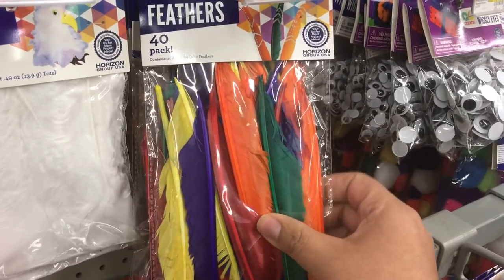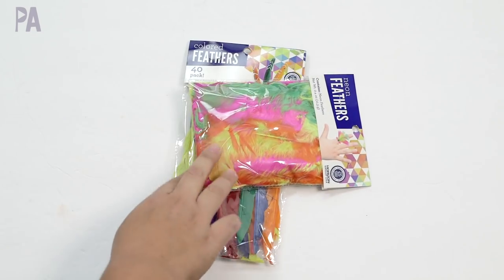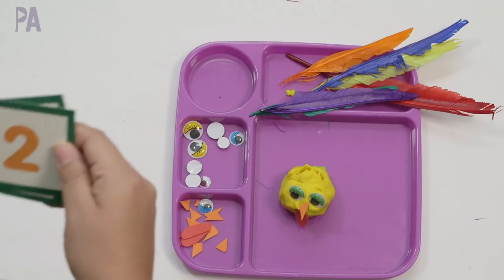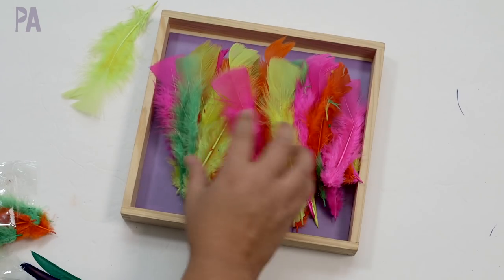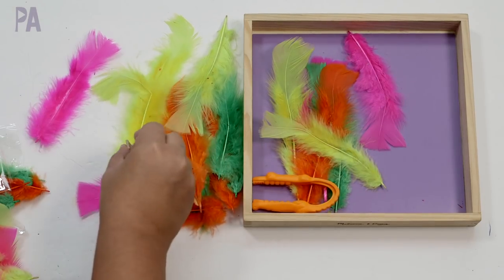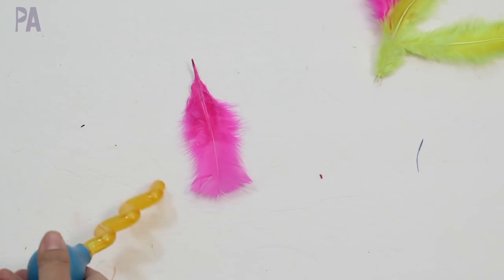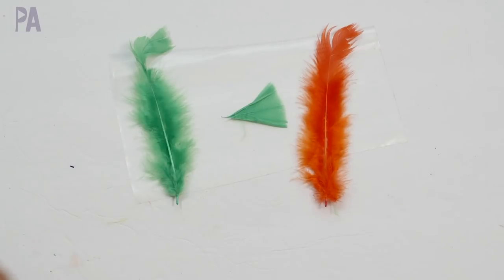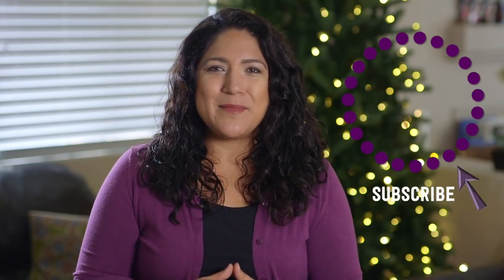EASY Learning Activities on a BUDGET - Homeschool Kindergarten & Preschool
These activities are great for preschool, toddlers and with some adaptation, grade school kids. I love finding activities for kids that involve learning and are budget friendly. Here are my latest ideas for using craft feathers and materials you probably have at home.

Fine Motor Hand Tools
Contact/Sticky Paper